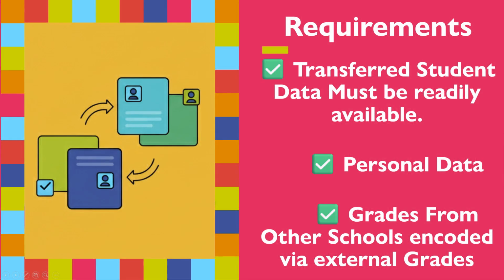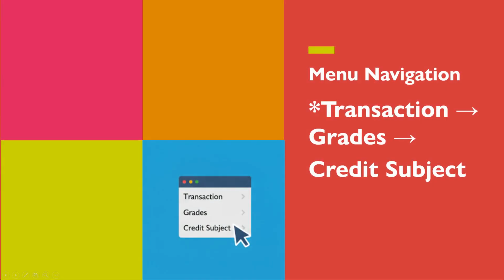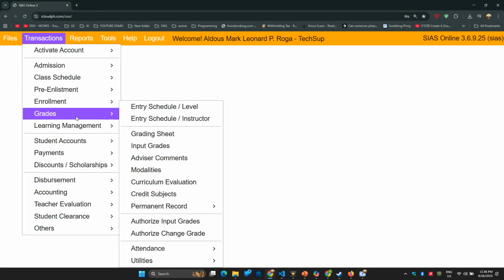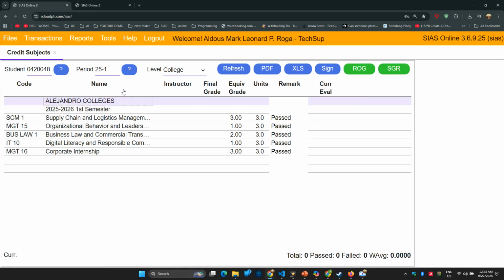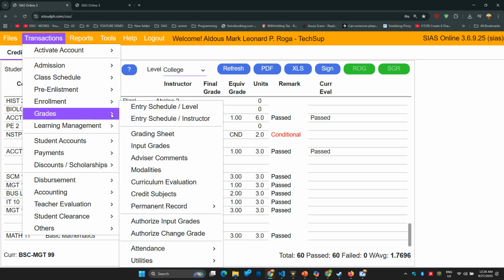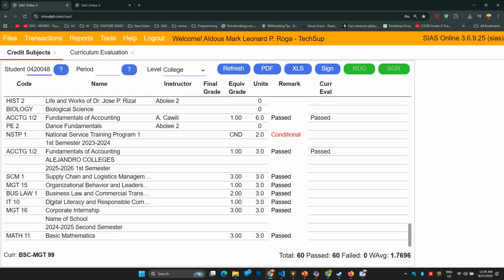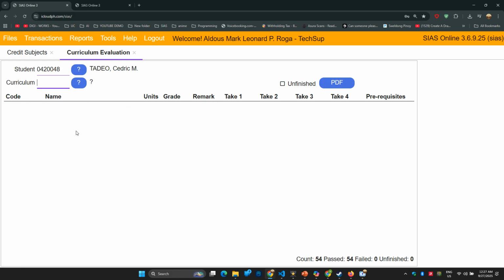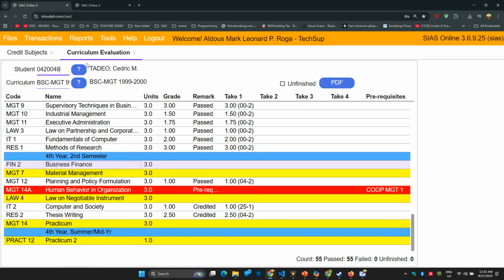Credit Subject Via SIAS Online